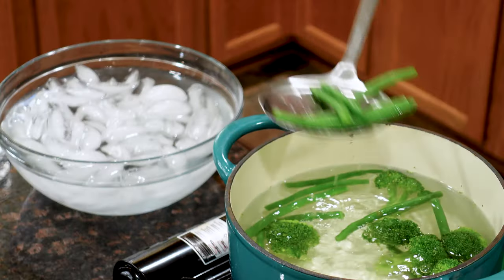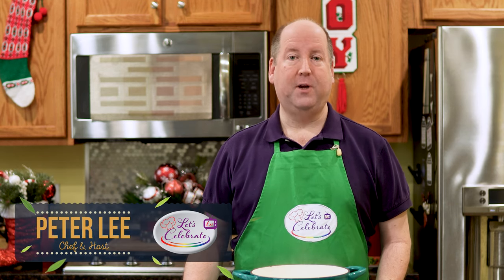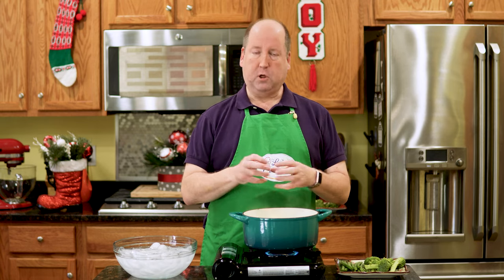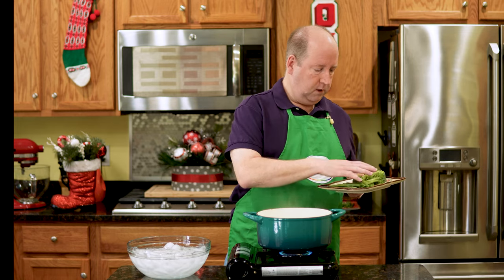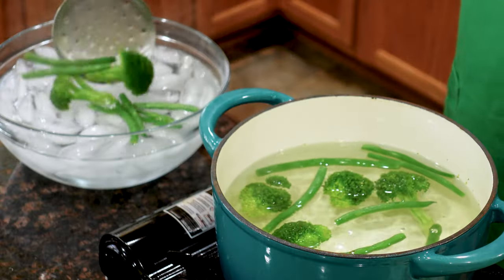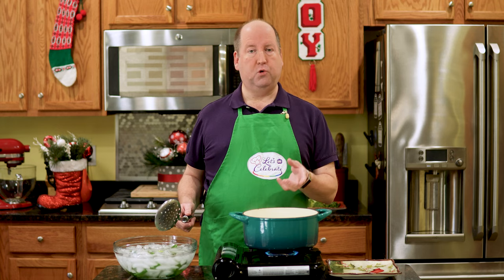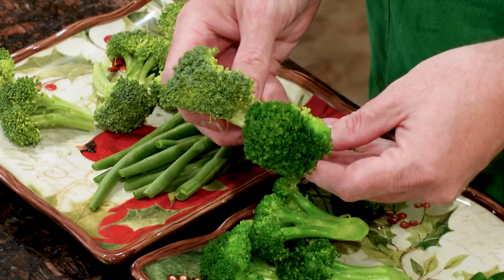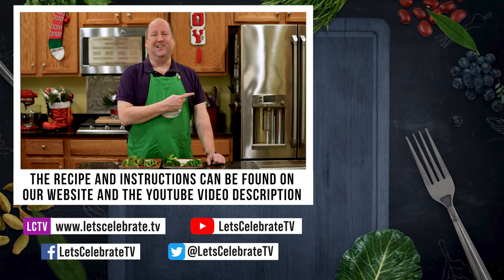How to Blanch Fresh Vegetables - Basic Kitchen Skills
How to blanch fresh vegetables is a basic kitchen skill that can be applied to a variety of fruits and vegetables. All you need is a pot of boiling water, a slotted spoon and an ice bath.

Often used prior to freezing or canning, blanching can also be used in every day cooking as well. Blanching vegetables intensified and sets the color and flavor of fresh vegetables.  It can also be used to help peel produce such as tomatoes, peaches and nuts such as almonds.

=== 📑 CHAPTERS ===
00:00 - About Today's Episode
00:14 - Welcome to Let's Celebrate TV
00:25 - What is Blanching?
01:25 - The Blanching Technique
02:45 - Comparing Fresh and Blanched Vegetables
03:32 - Social Media & Video Recommendations